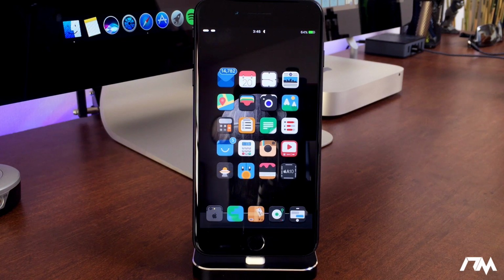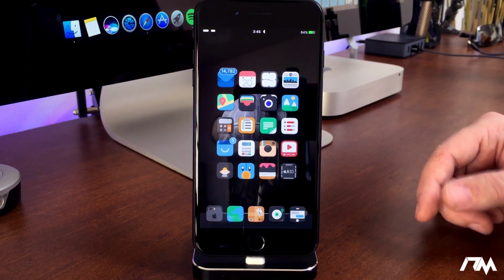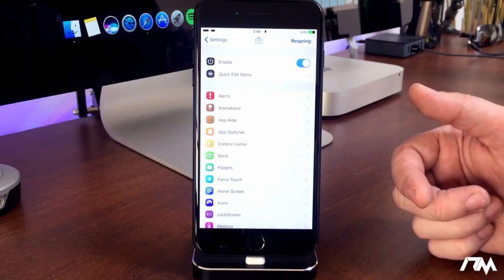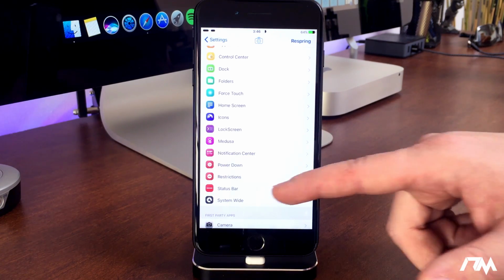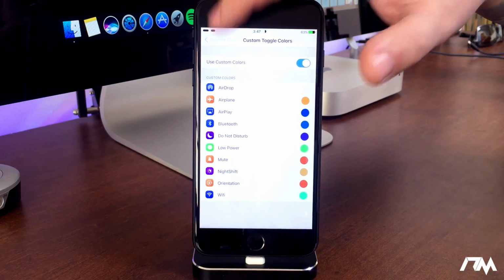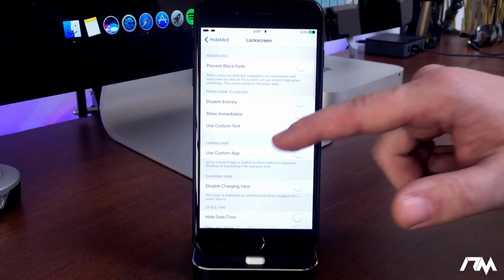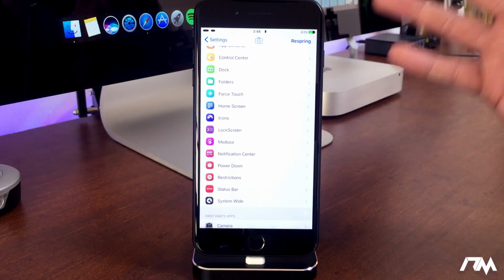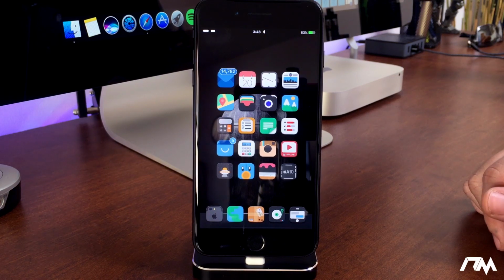iOS 10 Tweaks: HideMeX - Customize All The Things On iOS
Name: HideMeX (iOS 10)
Price: $2.99
Repo: BigBoss
Developer: CP Digital Darkroom